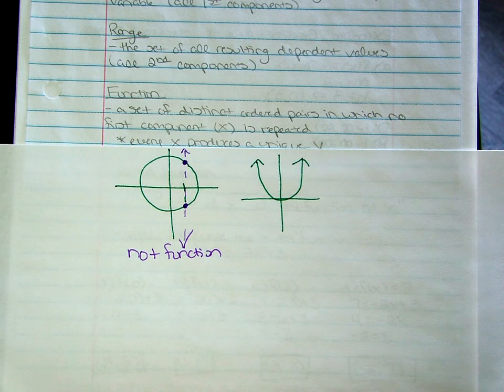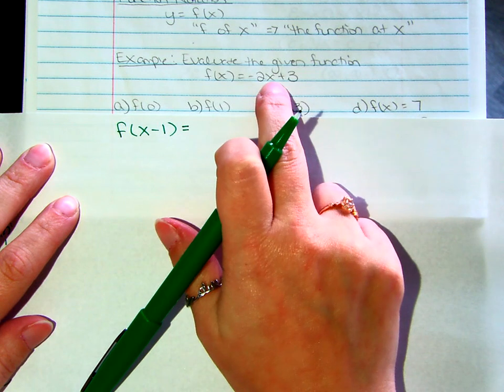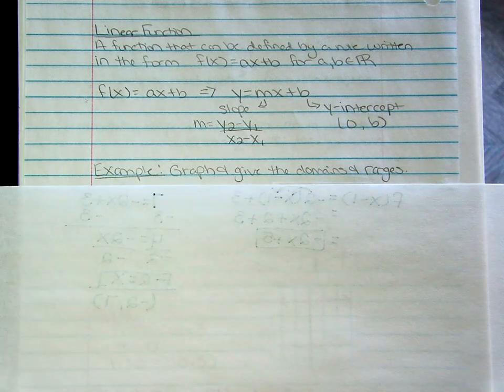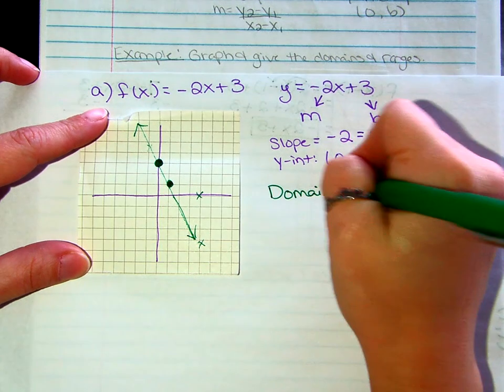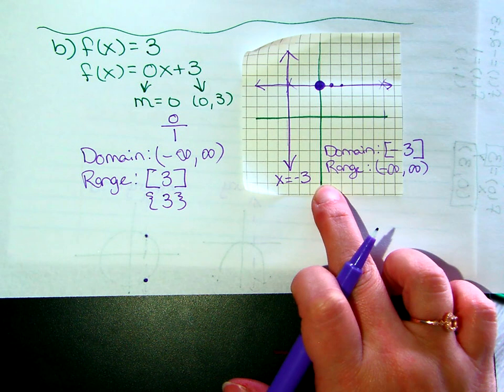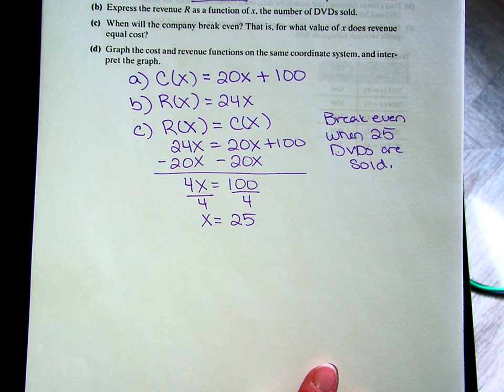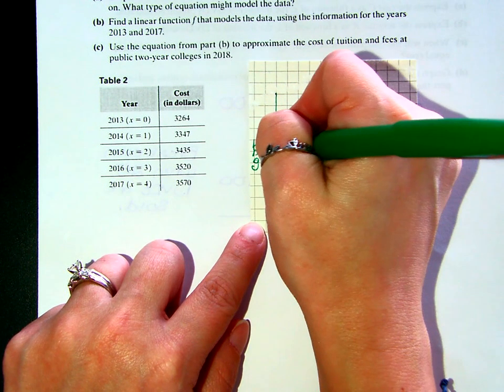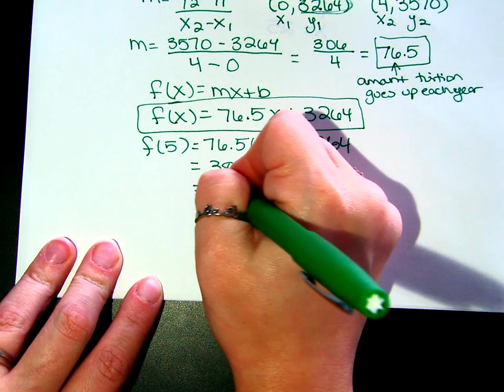MSSU : Contemporary Math : Chapter 8 Section 4 : February 1, 2024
MSSU
Contemporary Math